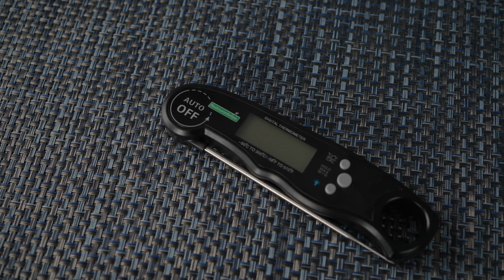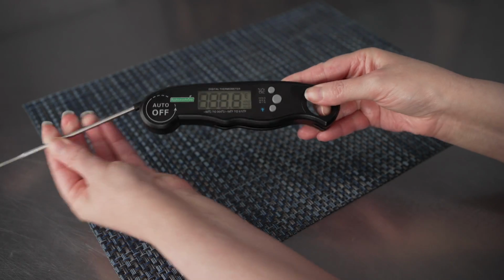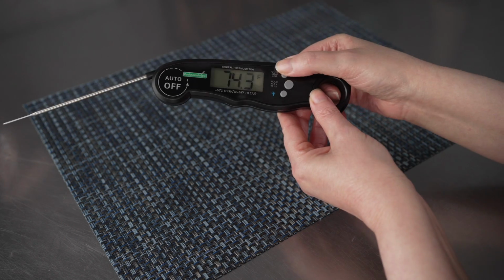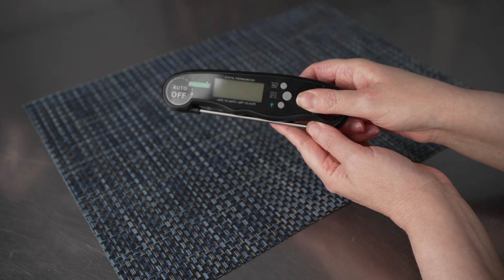Digital Folding Thermometers - RWT0857 - Restaurantware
Check out this product demonstration video of the Digital Folding Thermometers from Restaurantware.
Item codes:
RWT0857